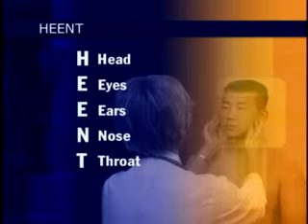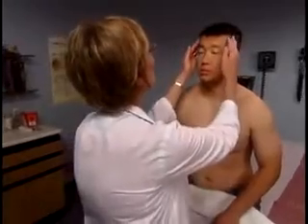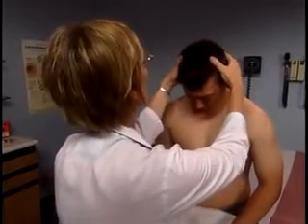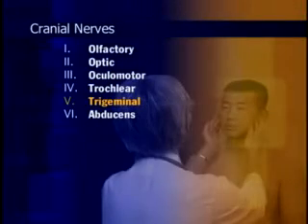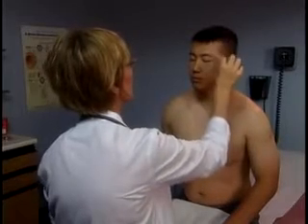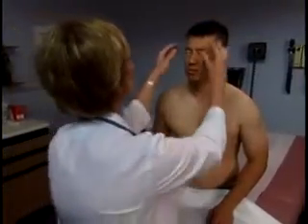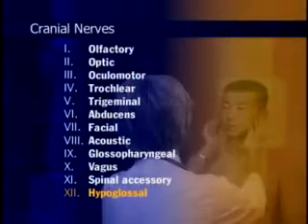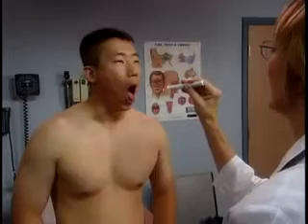Physical exam (head, eye, ear, nose & throat)